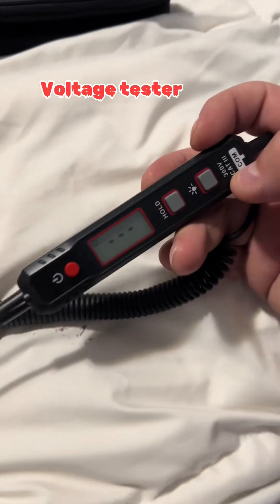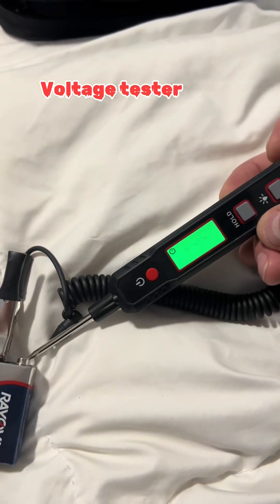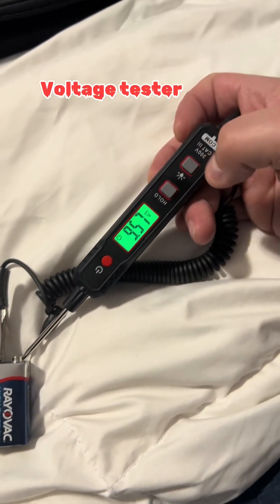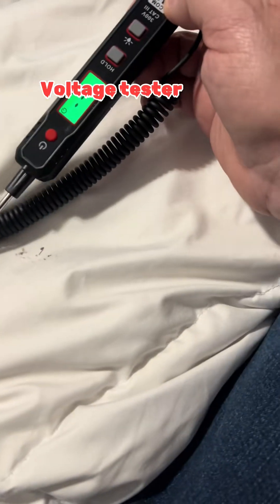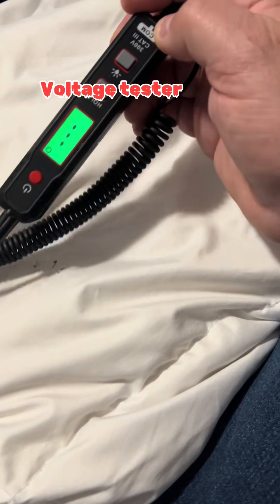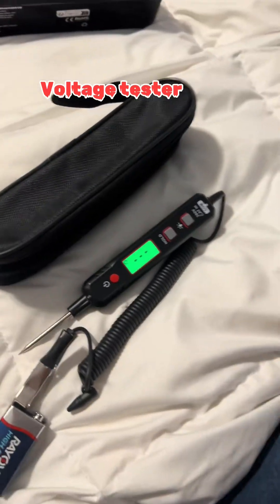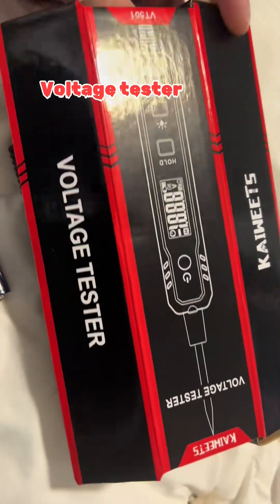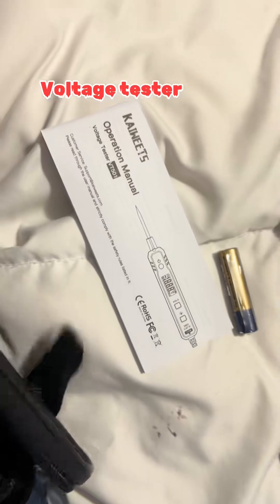Voltage Test: Electrician & Mechanic Skills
Voltage Test Essentials for Mechanics